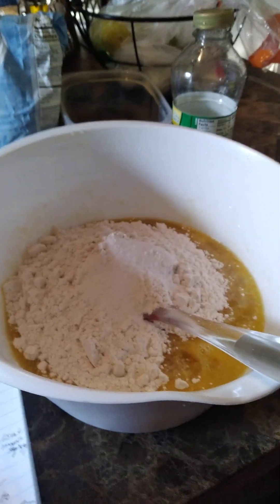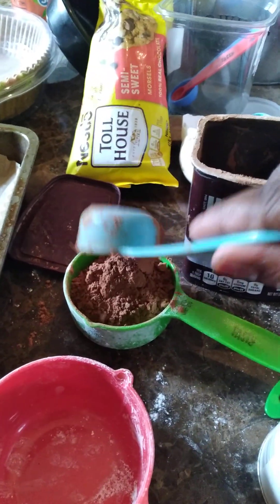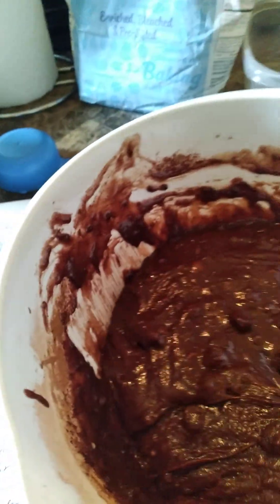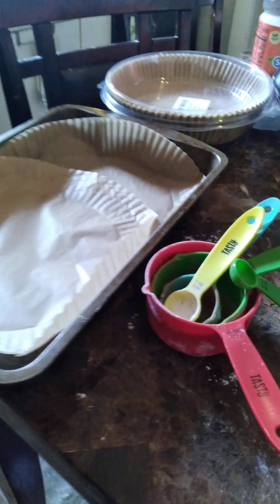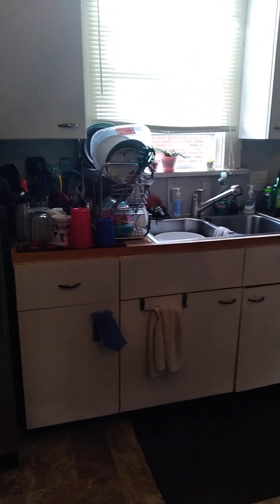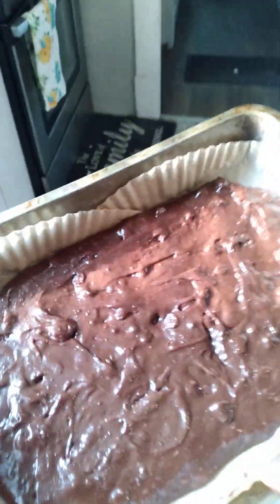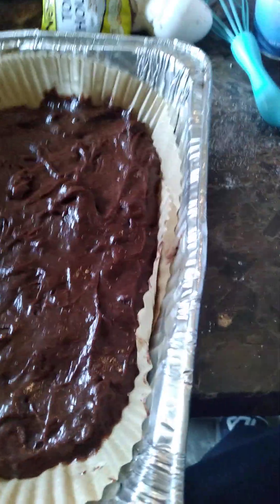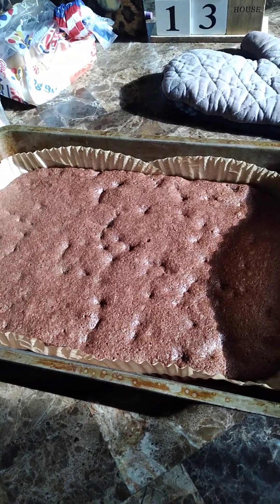Chewy Chocolate Chip One Bowl Brownies AmyCaseyRecipe HersheyChocolate semisweet brownies Part 2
Leave a comment or your recipes If you would like to share or If you tried It let me know  how you liked it  and subscribe please don’t forget to hit the notification bell 🔔

If you would like to bless me for my birthday coming up on May 23rd or/ and support this channel  I would greatly  appreciate any and all donations big and small.

Hey Crissy Crew!  I didn't waste any time I saw these brownies posted on my time line and I had to make them!

Like Ms. Casey said one bowl! I like quick and easy you can have two dozen or more chewy,  moist and delicious brownies in under an hour!

I will be posting the full videos on my Cooking with Crissy in the  Lou  on YouTube channel please like, share and subscribe and hit that notification bell I have ways to support my channel in the description box.

Lord have mercy yall im a chocolate nut! I love how on the link to the recipe there is a version for 1x,  2x, or 3x and I should've tripled it but I doubled it because I had an event to go to at the office and we were required to bring drinks, ice or desserts. Since I cook I had to give them a preview of my cooking  when I say they were a big hit that bowl was gone . The speaker was up speaking and my brownies stole the show in the back of the room ( partially) the meeting was winding down , I was late and it was a long day at the office people were restless.

This young lady said she had to come find who made these brownies she asked did I sale them! I said no I  should o don't know if I can because its someone else's recipe. I could tweak it and make it my own though but u owe Ms Amy a big hug and a thank you I appreciate this recipe!!!